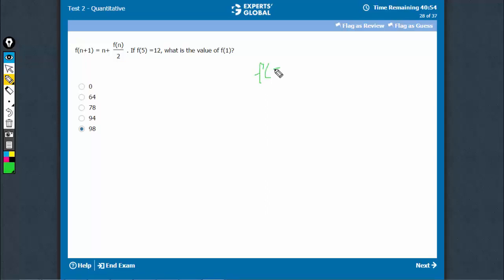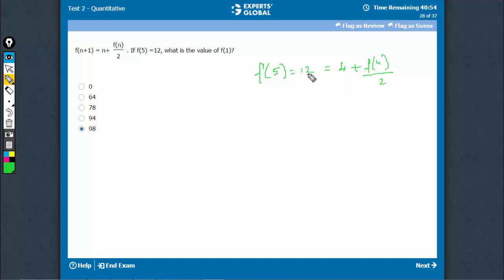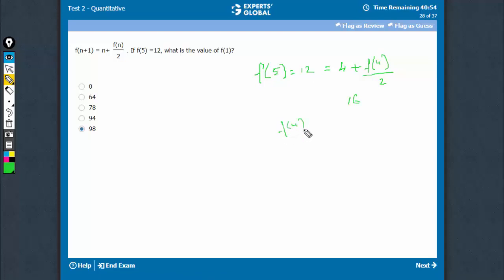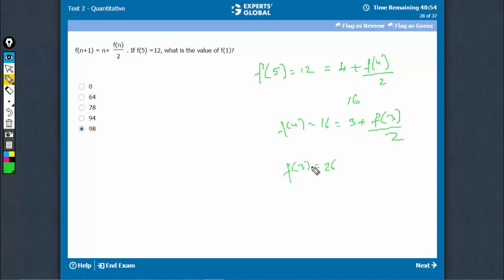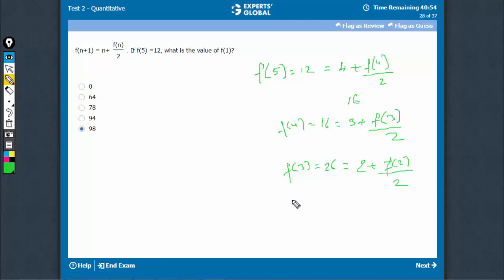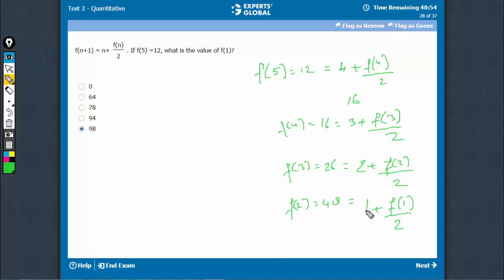f(n+1) = n + f(n) / 2. | If f(5) = 12, what is the value of f(1)...